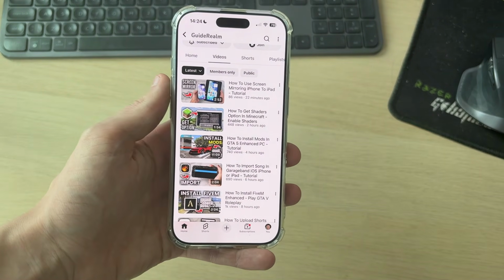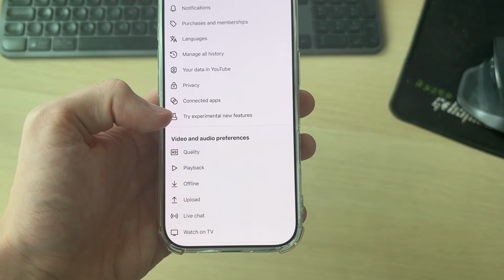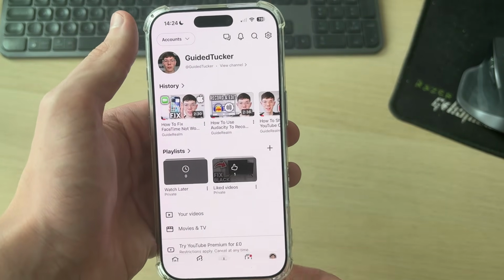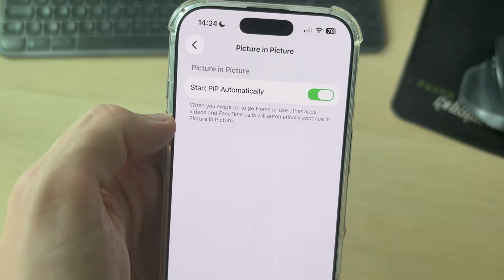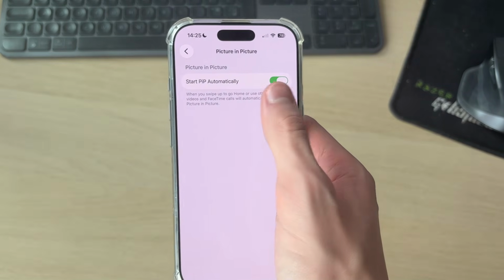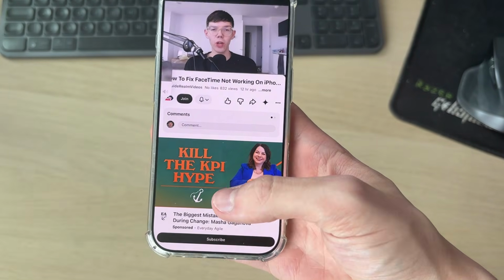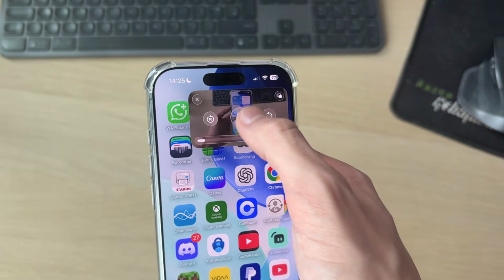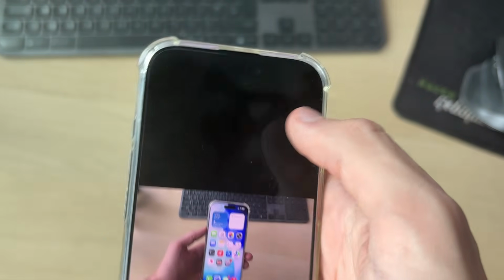How To Enable Picture In Picture On YouTube - Tutorial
Learn how to enable picture in picture on youtube in this video.

GuideRealm